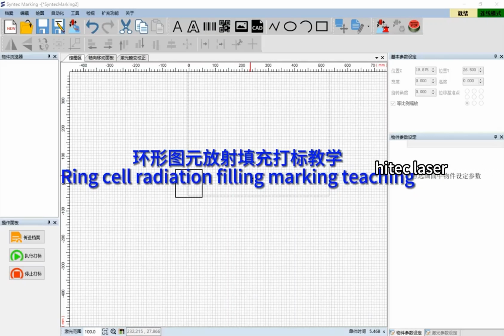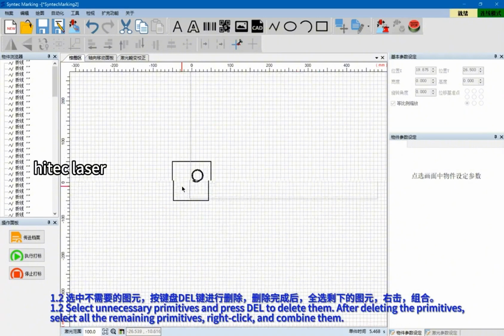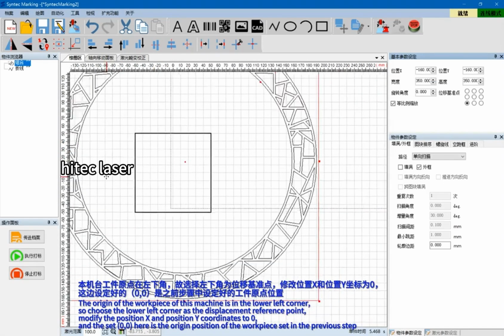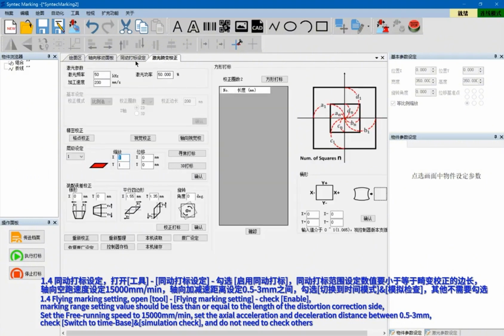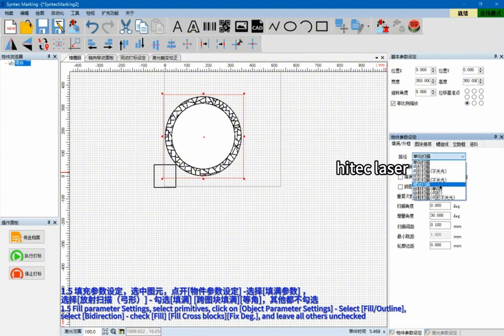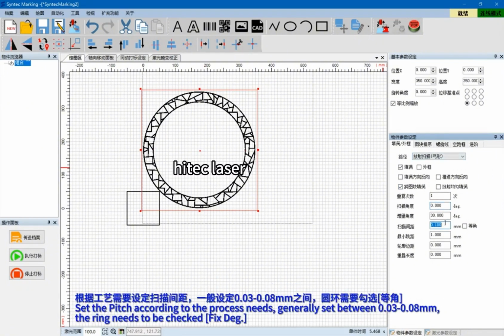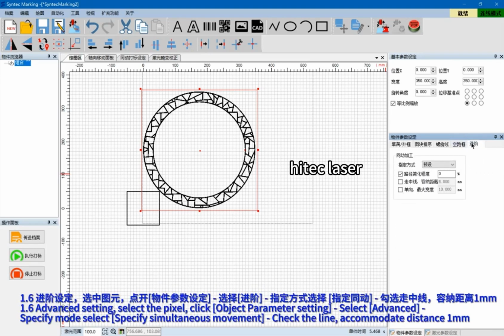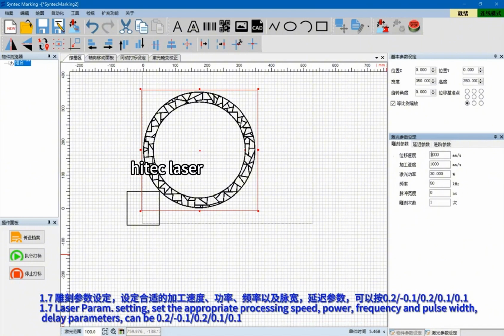How to Use Ring Filling in Syntec Marking | LED Mirror Laser Frosting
In this video, we provide a step-by-step tutorial on how to use the Ring Filling function in Syntec Marking software, specially designed for LED mirror laser frosting applications.

Ring filling is an essential feature for achieving uniform and smooth frosting effects, especially on circular or ring-shaped patterns commonly used in smart mirrors.

In this tutorial, you will learn:
• How to set up ring filling in Syntec Marking
• Key parameter adjustments for better results
• How to achieve consistent and high-quality frosting on mirrors
• Practical tips for LED mirror processing

This method is widely used in:
• LED smart mirrors
• Decorative glass panels
• Industrial mirror applications

👉 Follow us for more Syntec tutorials and laser marking solutions.
Jinan Hitec Machinery Co.,Ltd
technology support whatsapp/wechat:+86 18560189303